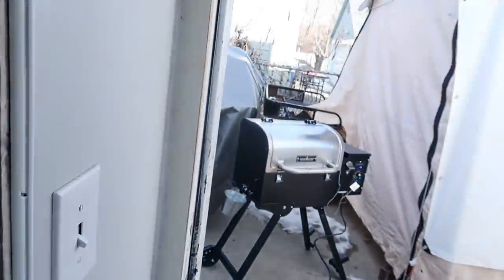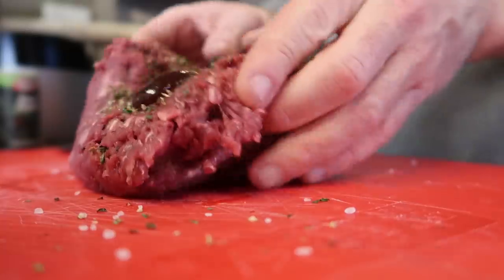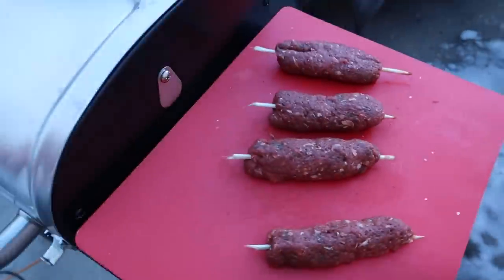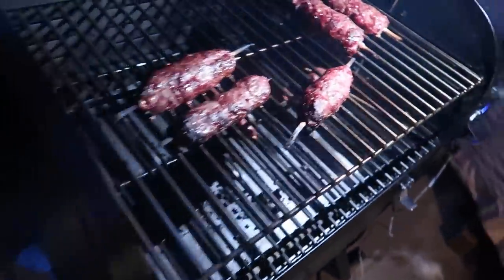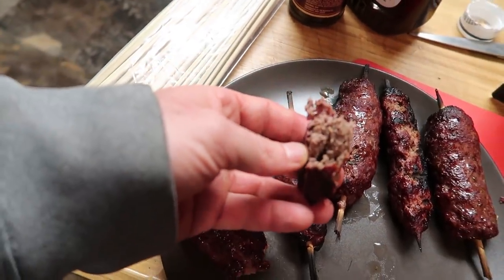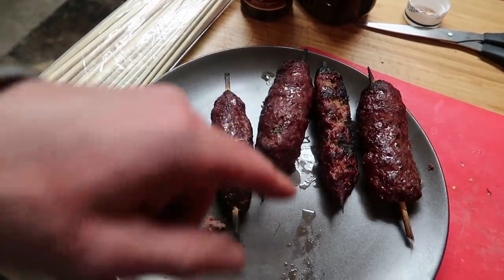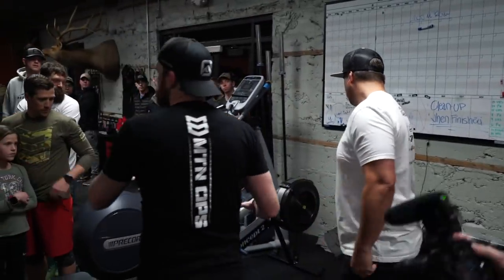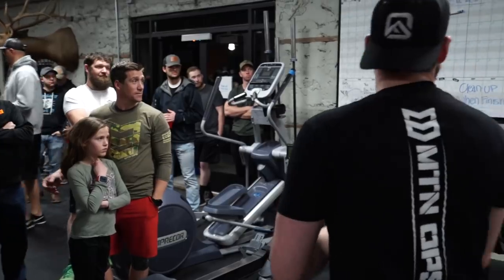SMOKED ELK BURGER ON A STICK AND THE FIRST ANNUAL MTN OPS/OUTFITD HANGOUT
Stole this recipe from my buddy Chad Mendes...

I make Vlogs about my daily life, just a little bit of everything I do.